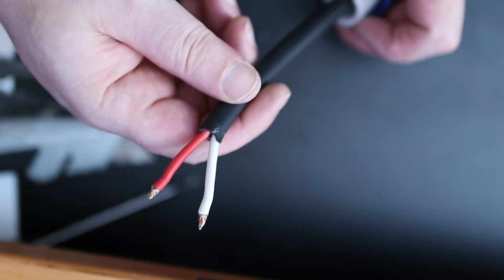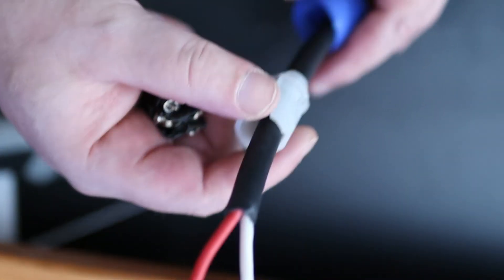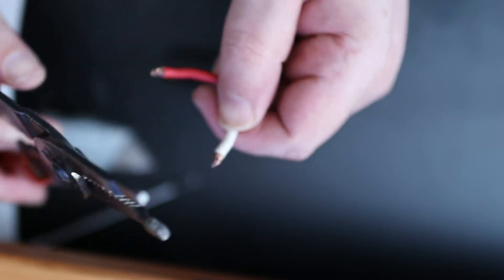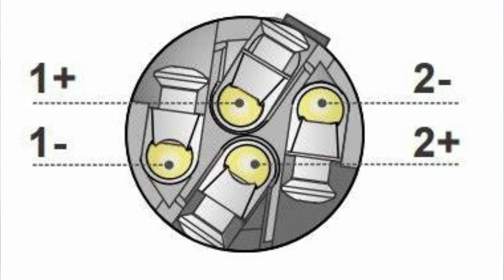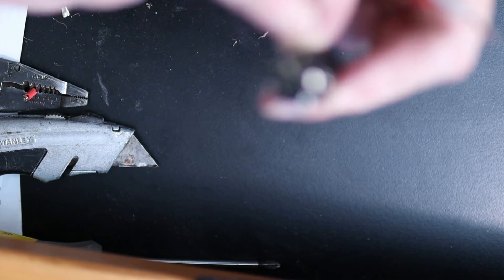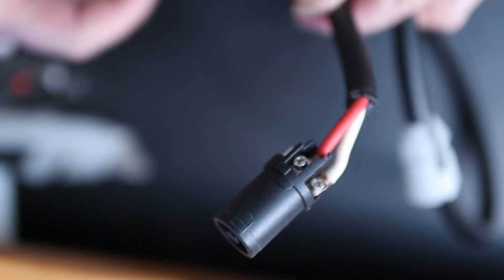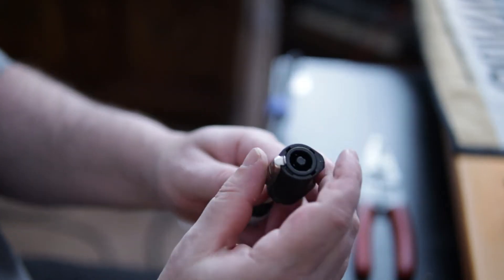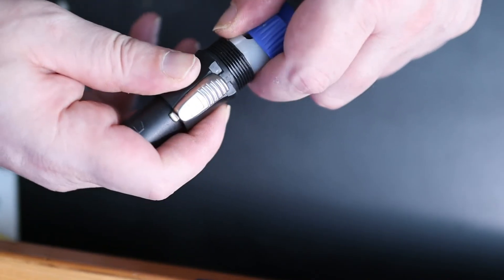How to Wire Neutrik SpeakON NL4 Cables-Easy Fix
Instead of buying a new cable. Save some money with an easy fix if your Neutrik cables stops working. Easy step by step instructions on how to wire up your Neutrik NL4 cables.